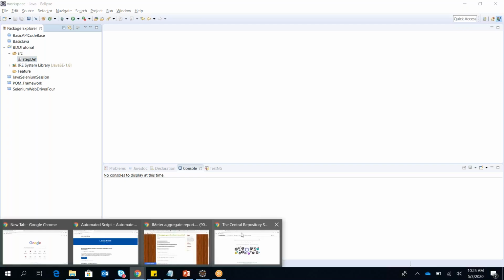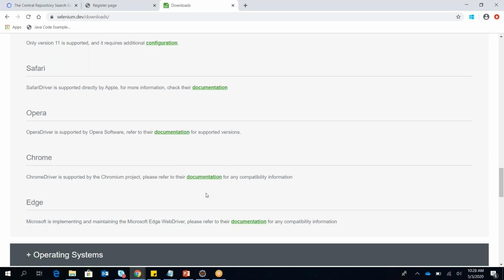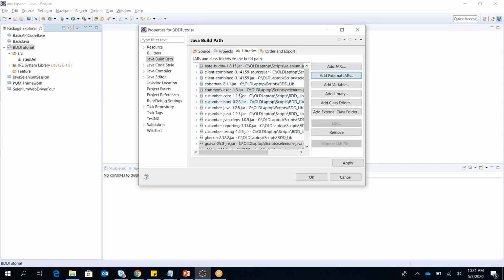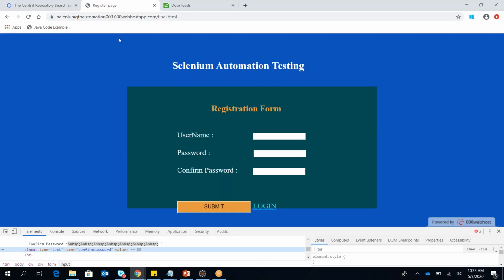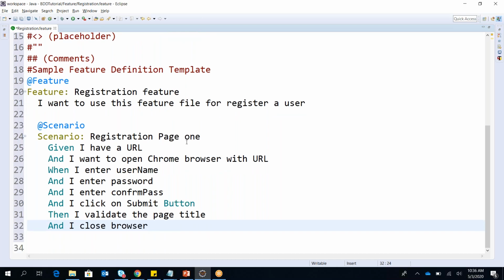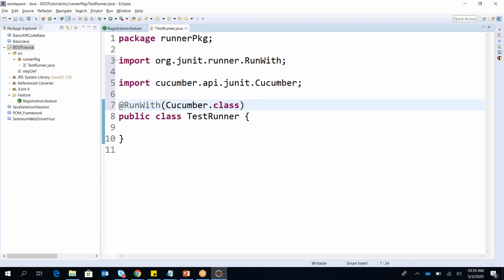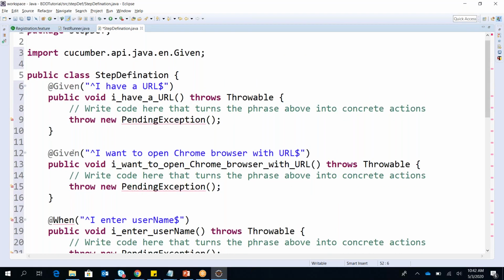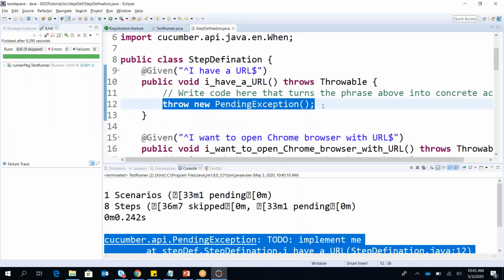Learn End to End BDD With Cucumber - Part 2